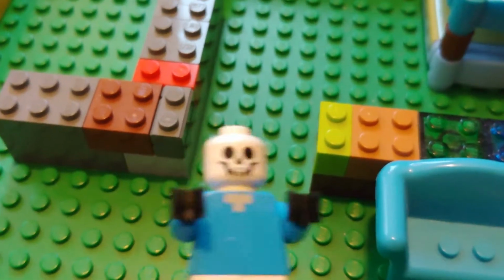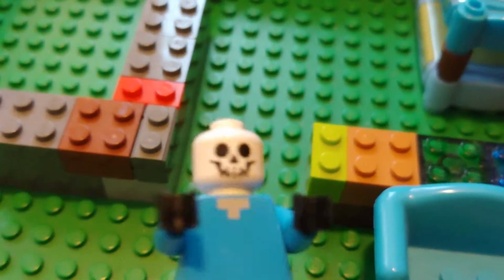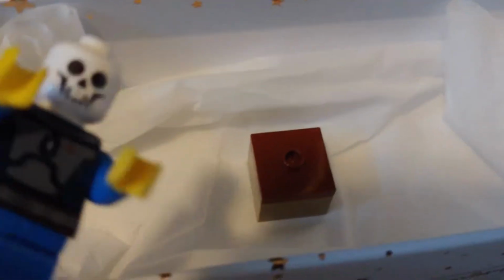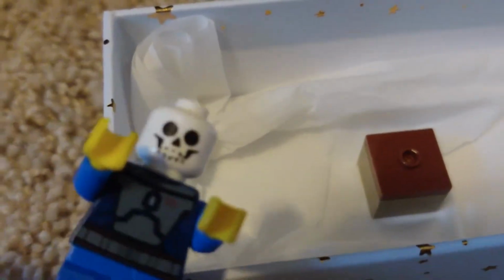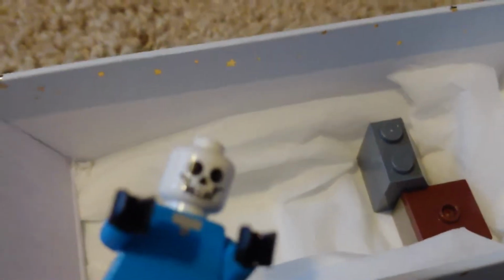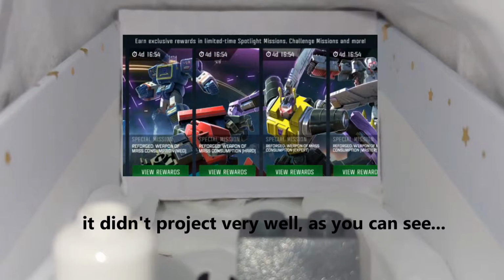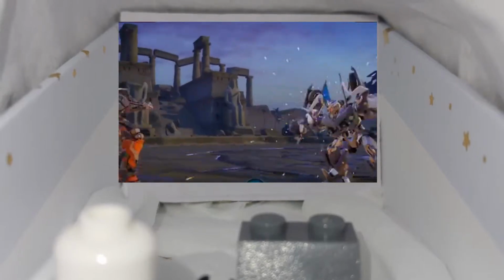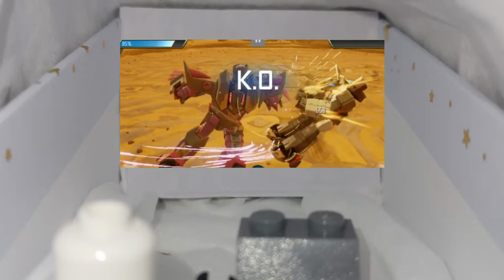Bones' Vlogs: 24 Hours In The WORLD'S SMALLEST FORT!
Today, we decided to spend the night in the smallest fort ever!

Hey, my name is Bones Skeleton. I live in the city of Talkingworld with my brother Skelty and my cousins Edward and Tarsus, along with many other cool people. I work as a freelance film editor, talk show host, and member of the Awesome Lego Guy Squad. I upload videos as often as I can, and I hope you enjoy watching all the adventures of my friends, family, and I! Thanks for being a part of the SkeletonSquad here on YouTube!

My Equipment:
A camera.
A tripod.
A computer.
Cyberlink PowerDirector 16 for software.
Hands.